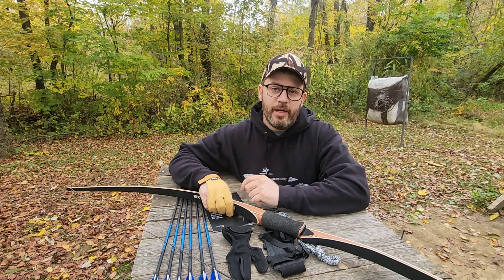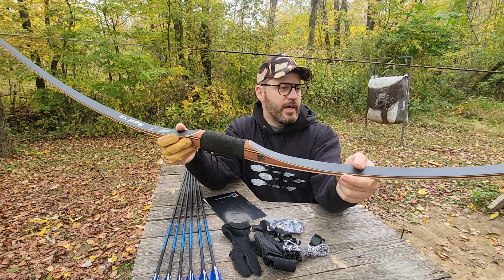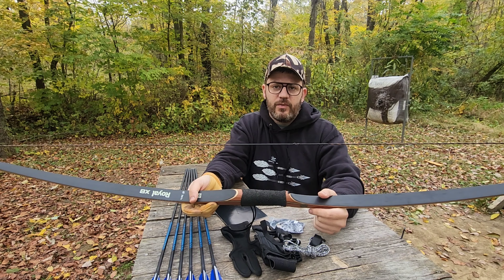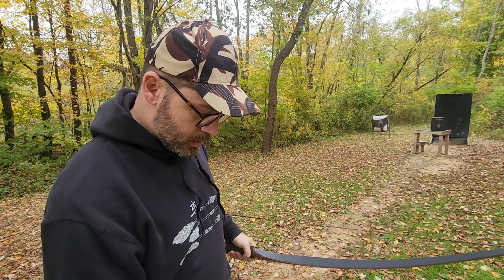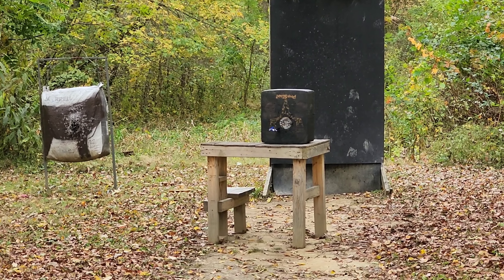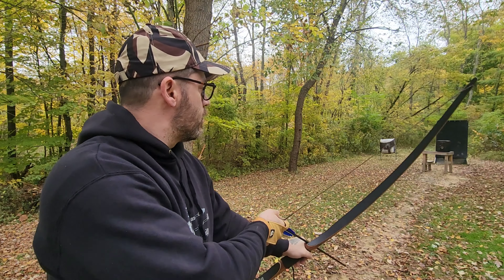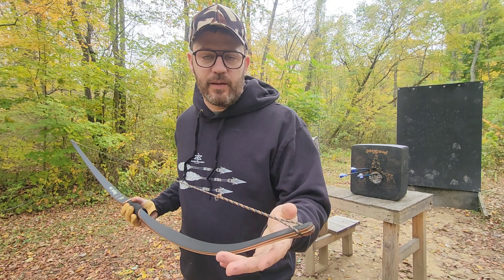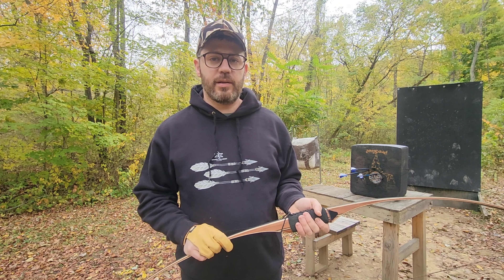longbow review kit archery sanlida bowandarrow traditionalbow